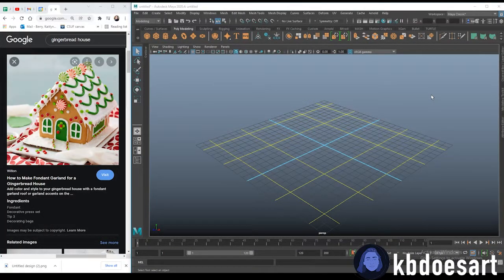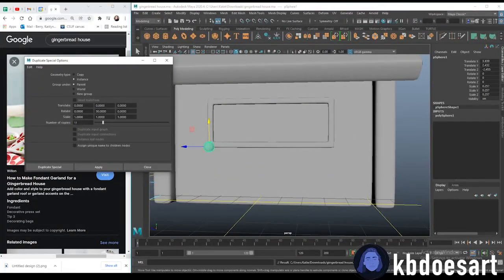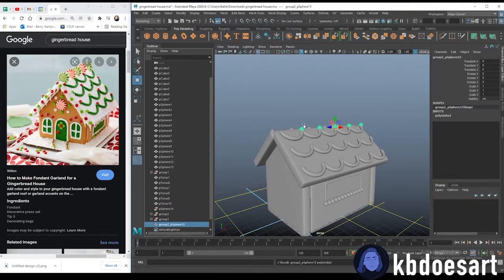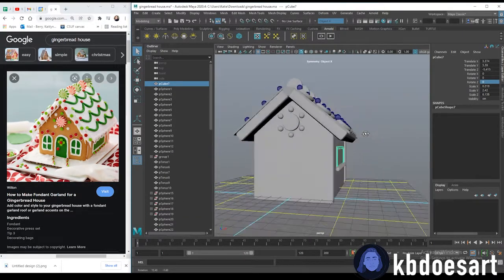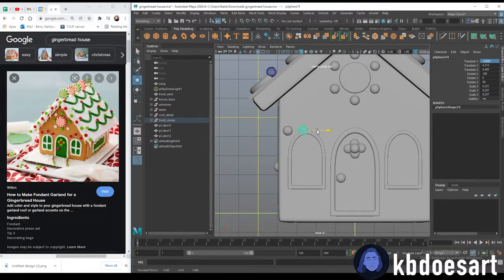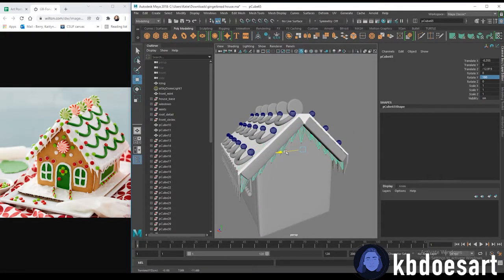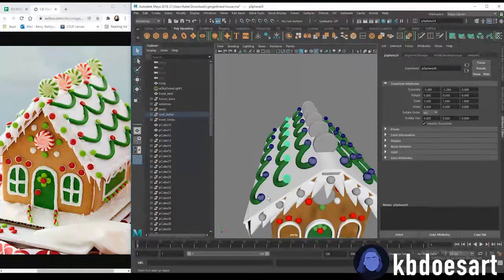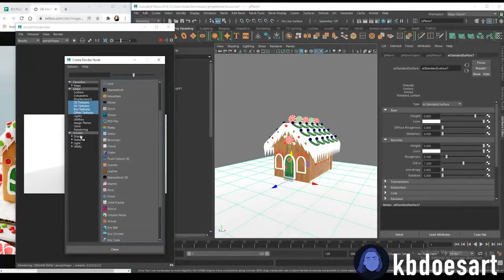Modeling a Gingerbread House - Maya Tutorial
In this tutorial, I walk you through modeling and texturing a Gingerbread House in Maya! I hope you guys enjoy!

NEW TUTORIAL PREMIERES EVERY MONDAY AT 5 PM!

TIME CODES
0:00 Introduction and Reference
0:40 The Base
5:58 The Windows
9:40 Roof Details
21:38 The Front Detailing
26:58 Front Windows
29:30 Front Door
32:43 Roof Icing
42:00 Texturing and Rendering